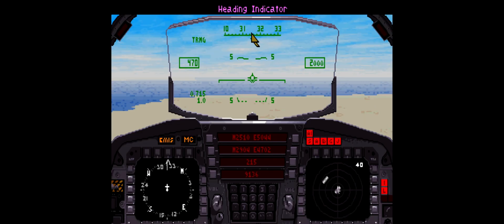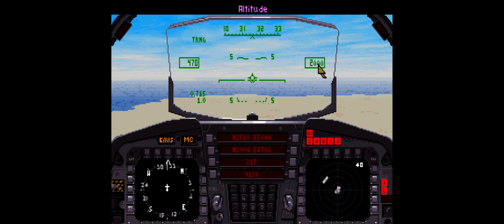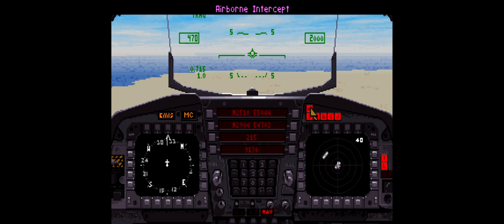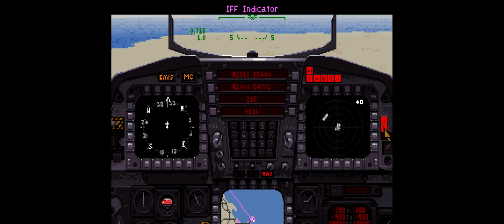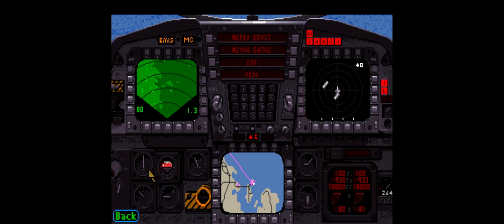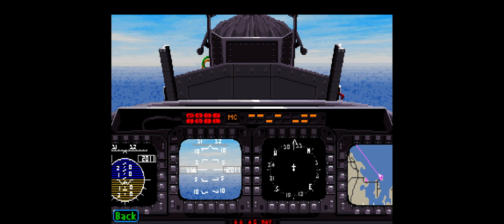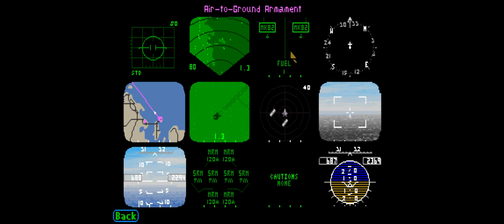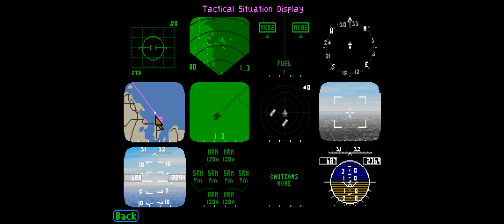F-15 Strike Eagle III - Interactive Tutorial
Hover explanations of various cockpit elements.